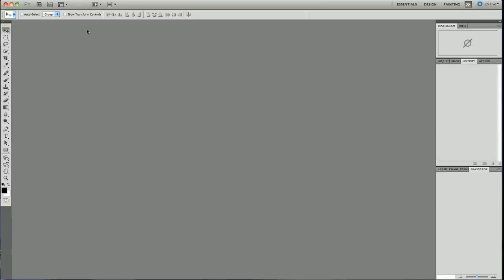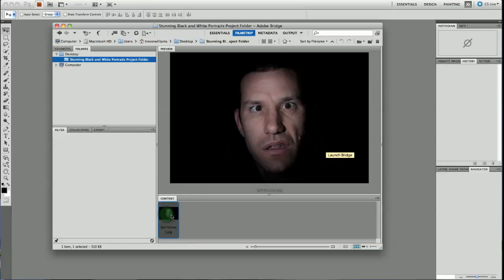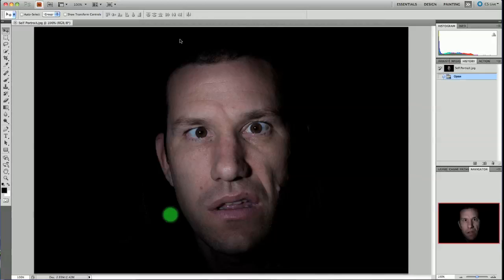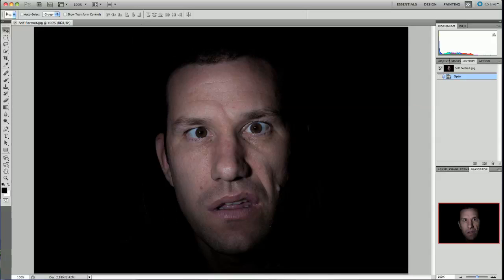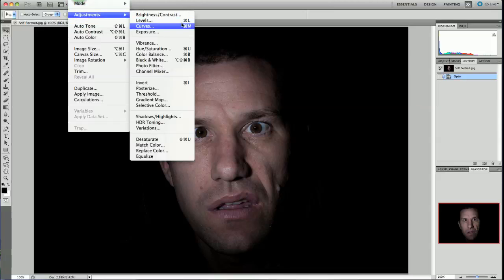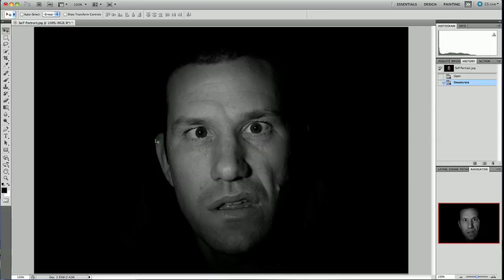Photoshop CS5 tutorial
Turn a boring color portrait into and black and white piece of art.  Very easy to follow along as Ron takes you through the step.